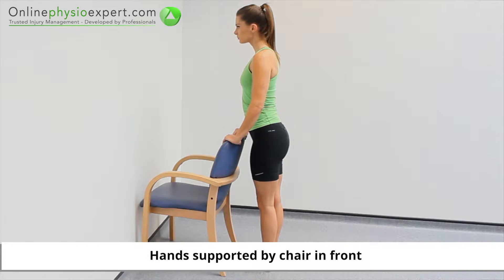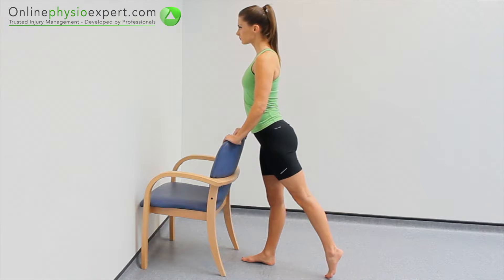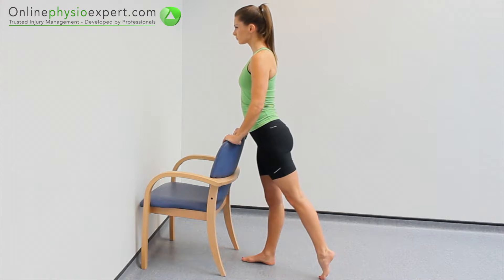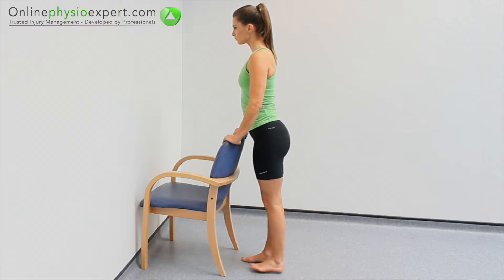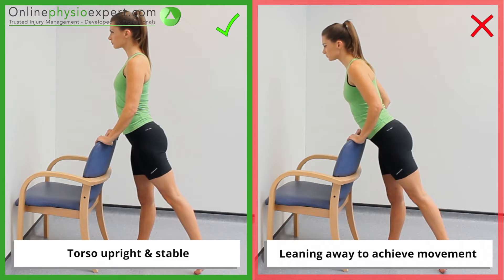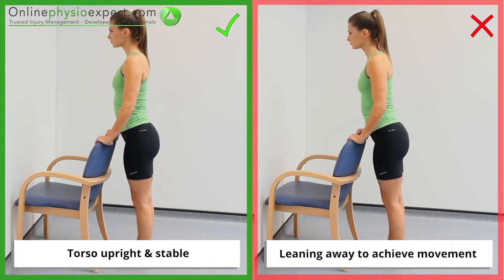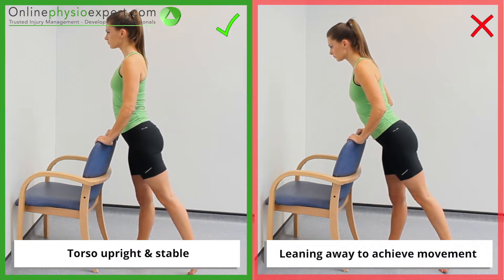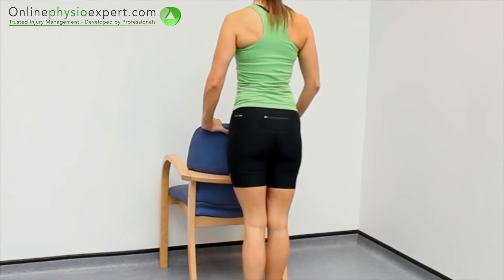Standing hip extension strength 2 L